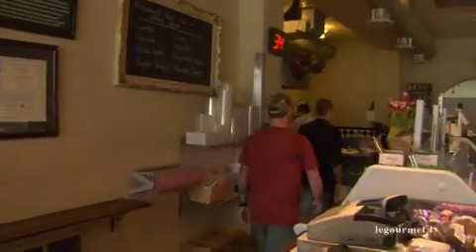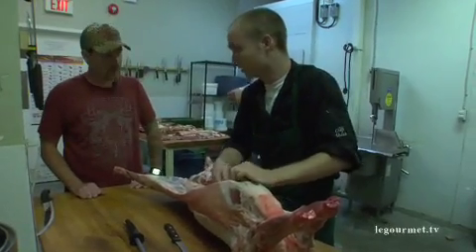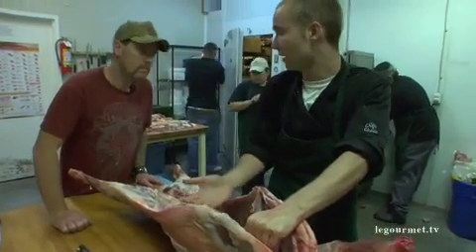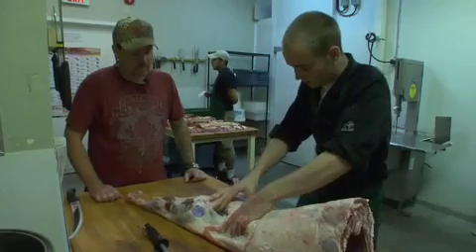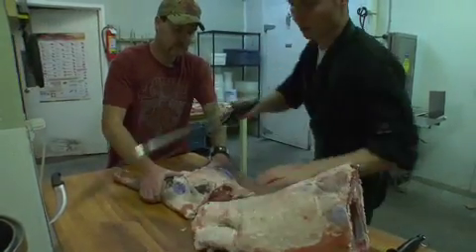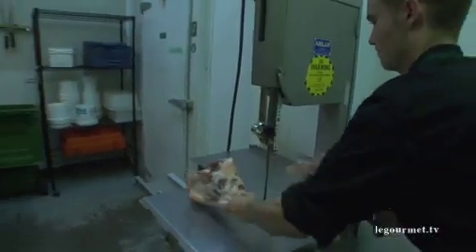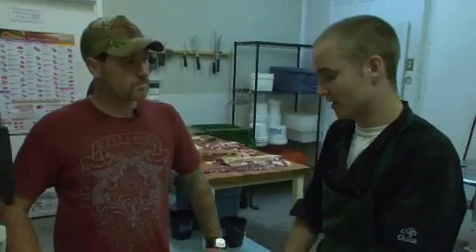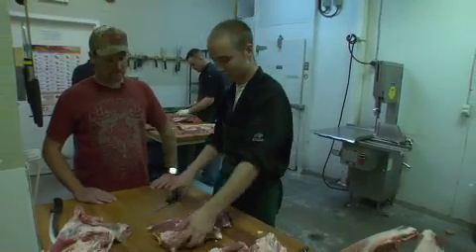De-boning a Leg of lamb part one - LeGourmetTV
Le Gourmet Tv takes you behind the scenes at a butcher shop where we have a leg of lamb de-boned and wrapped for the BBQ - Le Gourmet TV is all about food, cooking, recipes, cocktails, and more.